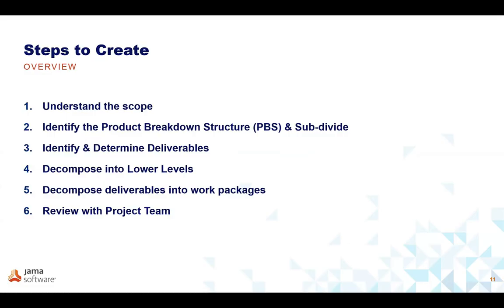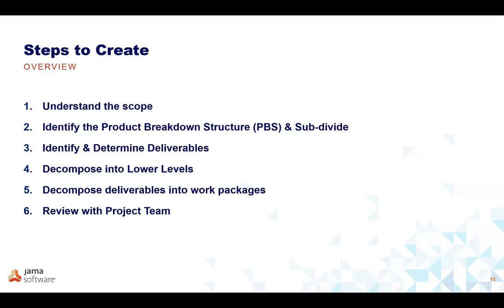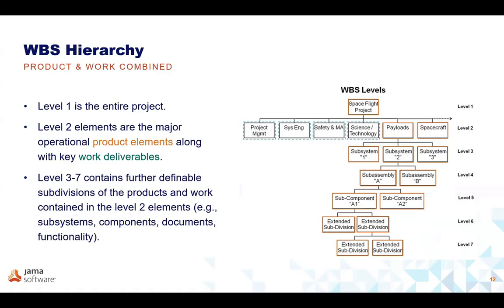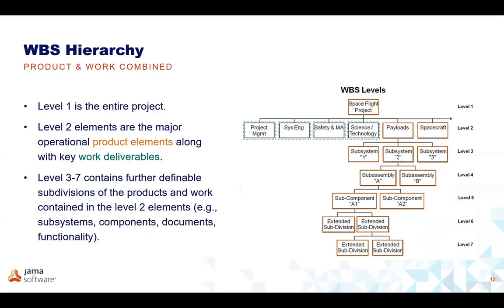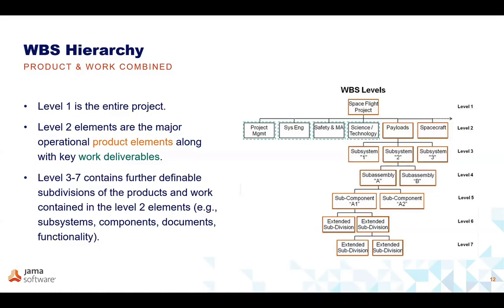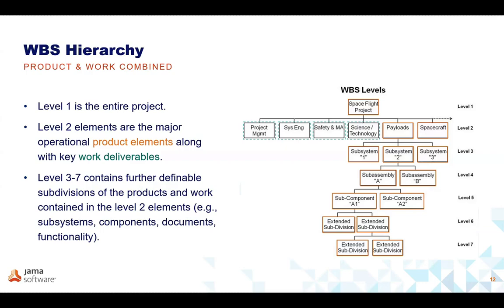[PREVIEW] Techniques to Manage Work Breakdown Structures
- Streamline Your Program Management: Techniques to Manage Work Breakdown Structures (WBS)
In aerospace and defense program management, success hinges on coordinating complex, interconnected projects while maintaining clear visibility across your entire program. When managing multiple systems and stakeholders, your work breakdown structure becomes the foundation that either strengthens or undermines your project’s success.
In this webinar, Cary Bryczek, Director of Aerospace & Defense Solutions at Jama Software, demonstrates how to incorporate MIL-STD-881F work breakdown structures into Jama Connect® as part of your systems engineering processes.
Whether you’re managing space systems, information systems, or strategic missile programs, this webinar will show you how to streamline your program management with techniques to manage your WBS.
Key Takeaways:
MIL-STD-881F fundamentals: Understanding the Department of Defense Standard Practice and how it improves acquisition communication
Real-world implementation: See how MIL-STD-881F work breakdown structures can be incorporated into Jama Connect, including a live demonstration.
Cross-functional alignment: Strategies to coordinate teams and manage interdependencies across complex defense programs
Commodity-specific insights: How WBS elements apply to space systems, information systems, launch systems, and strategic missile systems
Communication enhancement: Best practices for developing uniform WBS processes that improve stakeholder alignment and regulatory compliance.